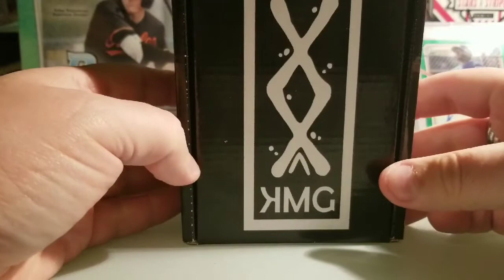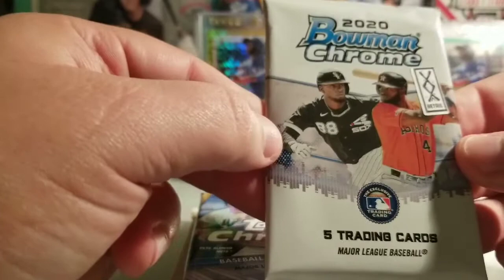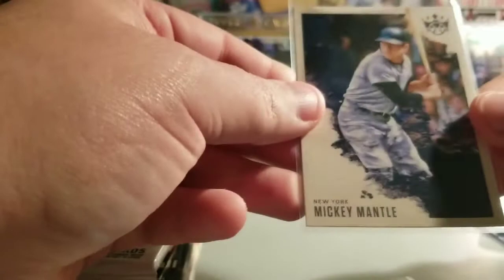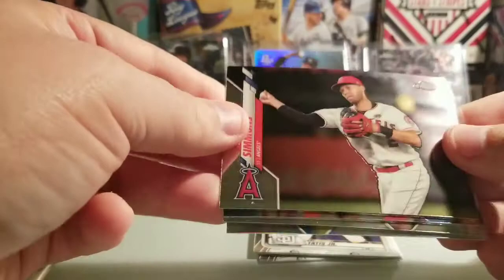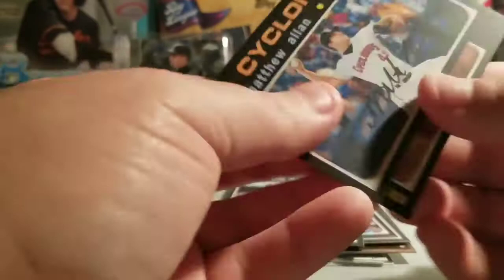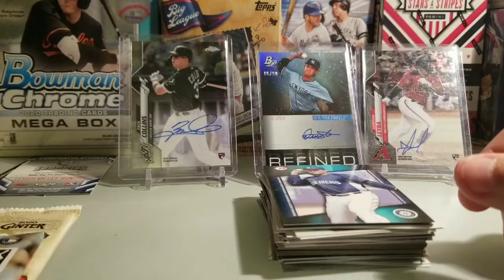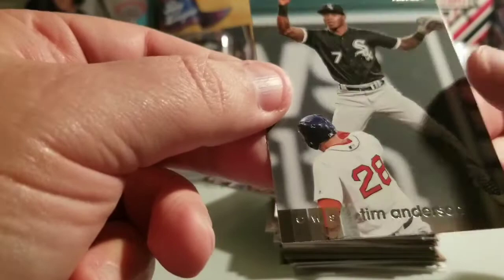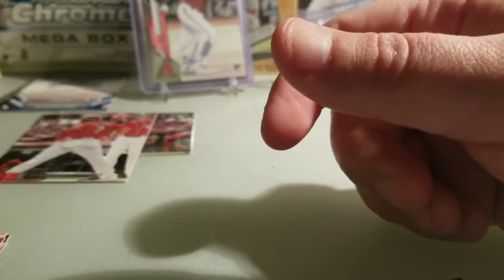KMG Pro Edition Subscription Box! Awesome Pack Lineup for $75...🤯🤯🤯